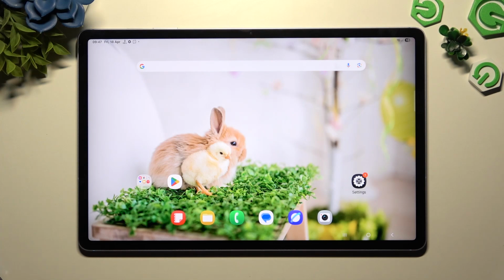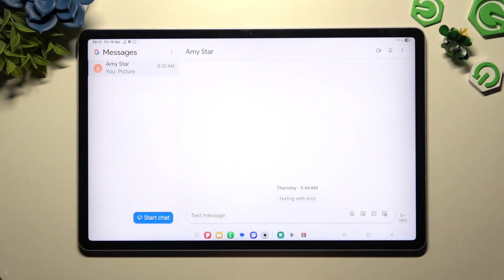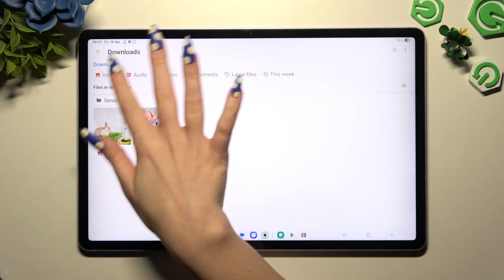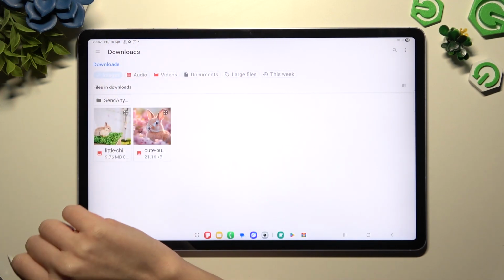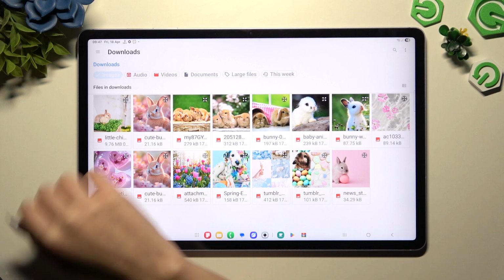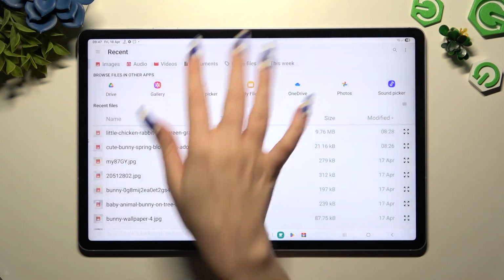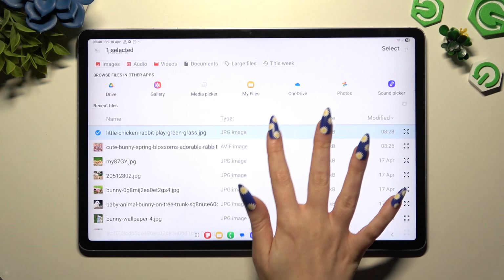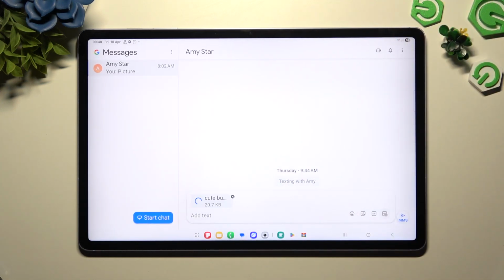SAMSUNG Galaxy Tab S10 FE+ 5G – How to Add Photos to Text Message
Want to make your messages more personal on the SAMSUNG Galaxy Tab S10 FE+ 5G? In this video, you’ll learn how to add pictures or photos to your text messages using the built-in Messages app. We’ll show you step-by-step how to open a chat, select the photo attachment icon, browse your images, and attach one or more photos to your SMS or MMS. This is a great way to share memories, screenshots, or any images directly from your Samsung Galaxy Tab S10 FE+ 5G. Whether you’re new to Android tablets or just want to get the most out of your messaging features, this guide will help you send photos with ease on your Galaxy Tab S10 FE+ 5G.

How to add photos to a text message on SAMSUNG Galaxy Tab S10 FE+ 5G?
How to attach pictures to SMS on SAMSUNG Galaxy Tab S10 FE+ 5G?
Where is the photo attachment option in Messages on SAMSUNG Galaxy Tab S10 FE+ 5G?

0:00 Open Messages app and select chat
0:09 Tap photo/paperclip icon
0:17 Choose Images section
0:25 Browse and select photos
0:36 Attach and send photos in message